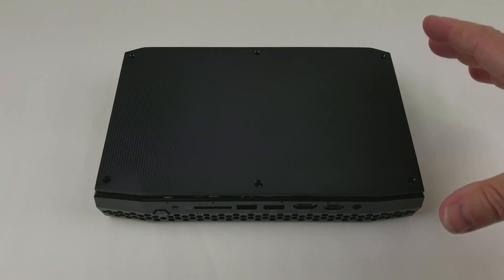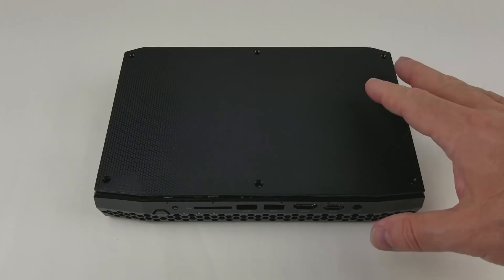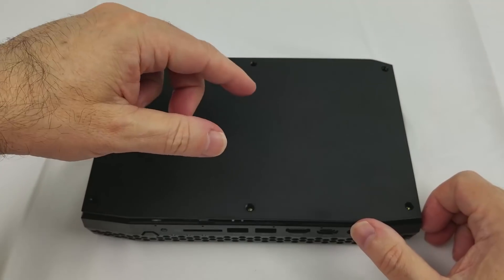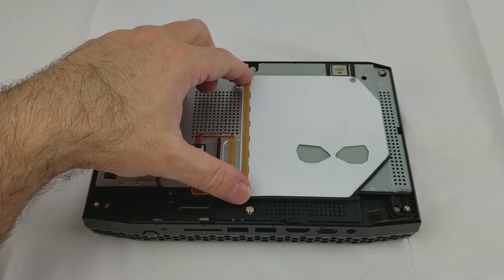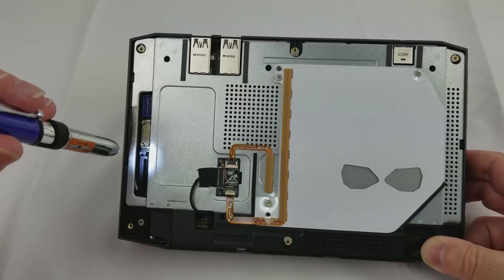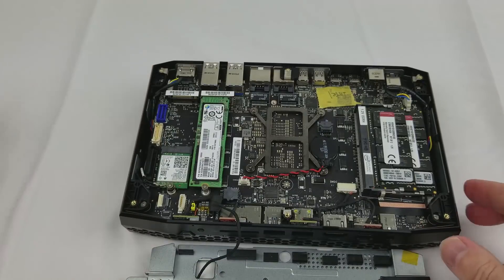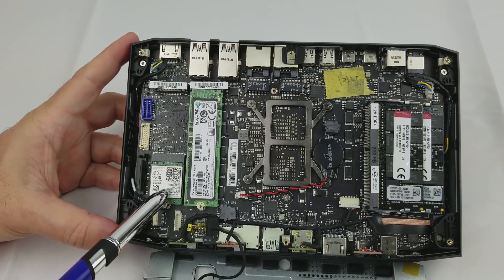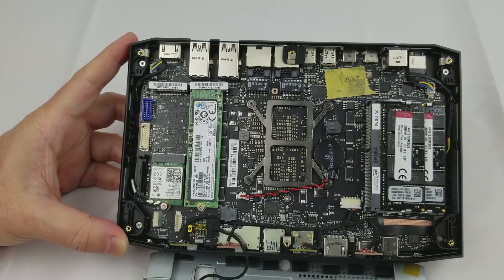Hades Canyon NUC- First Look Inside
A detailed look inside the upcoming Hades Canyon NUC from Simply NUC.